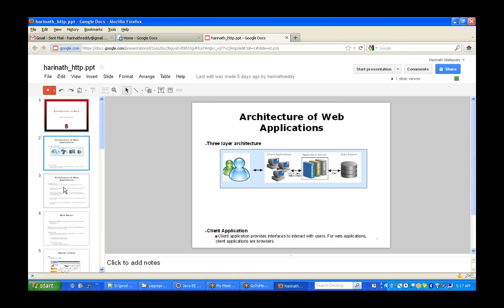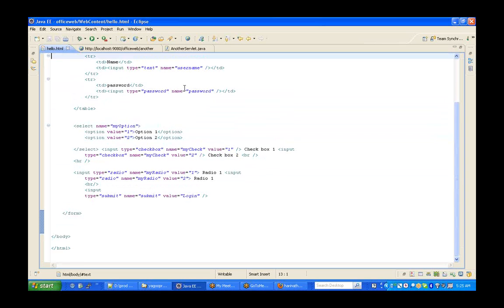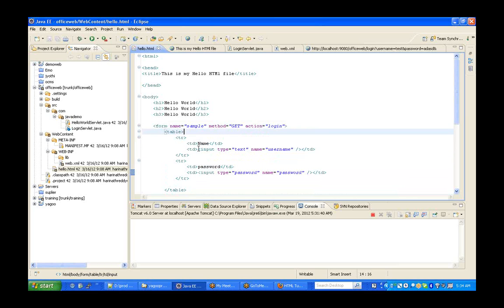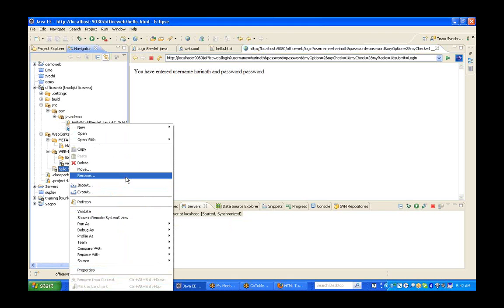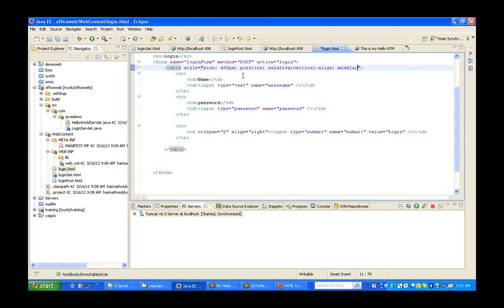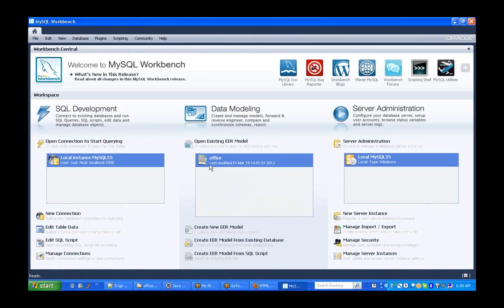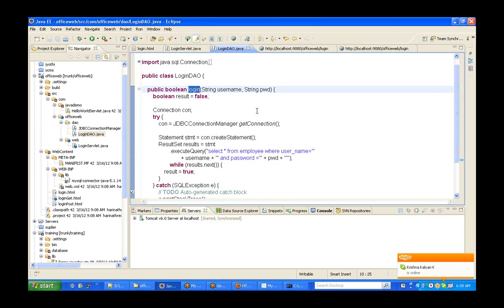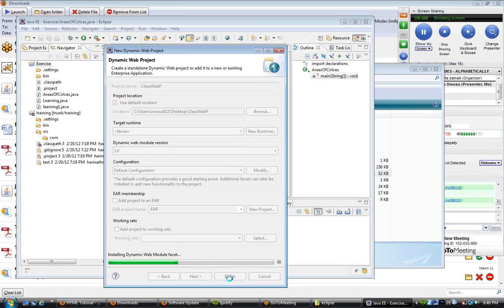harinath training introduction to java web application